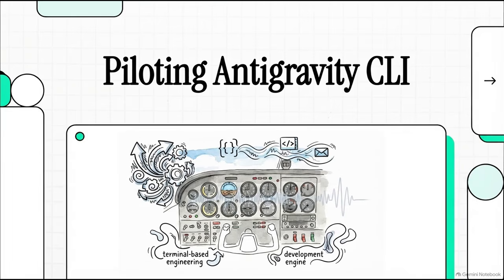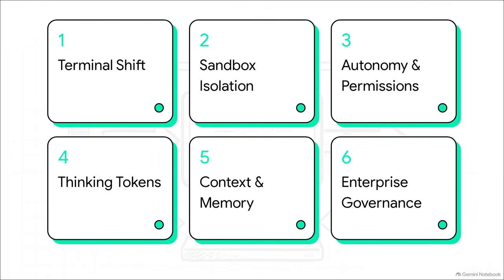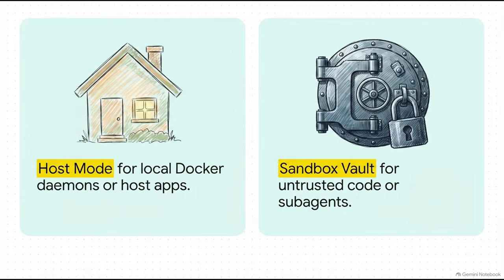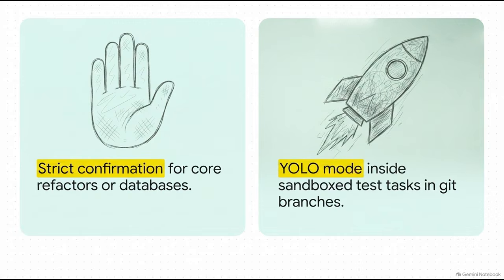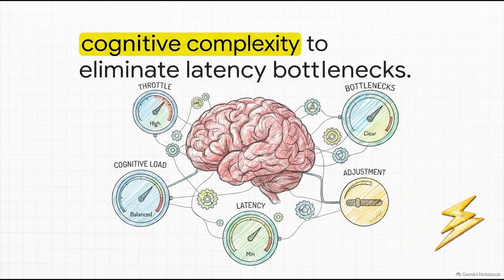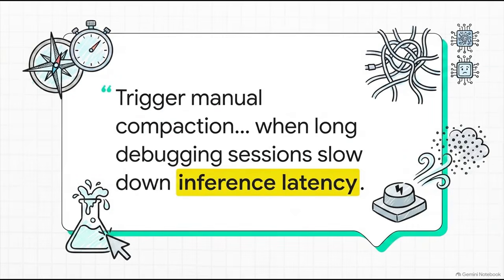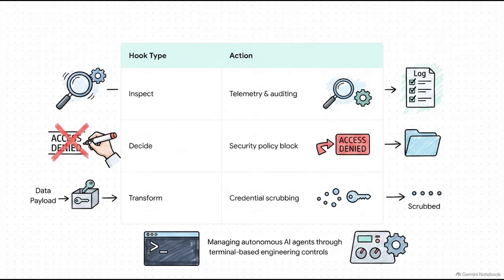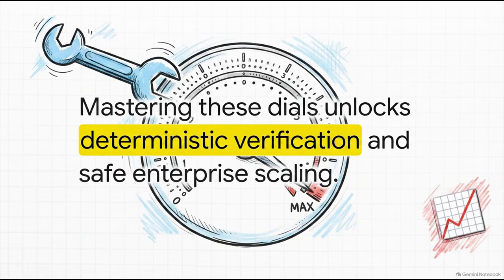Google Antigravity Mastery Series - Subconcept 2.2: CLI Configuration Parameters & Tuning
Mastering runtime configuration flags to optimize performance, containment, reasoning depth, and context density.